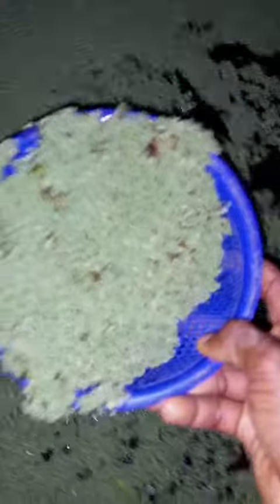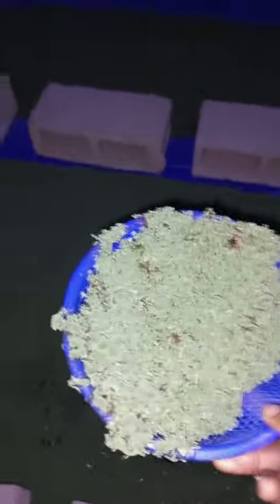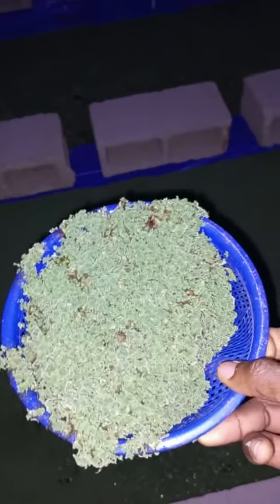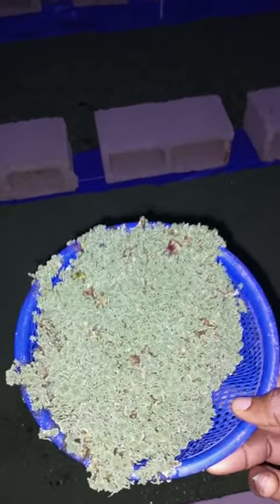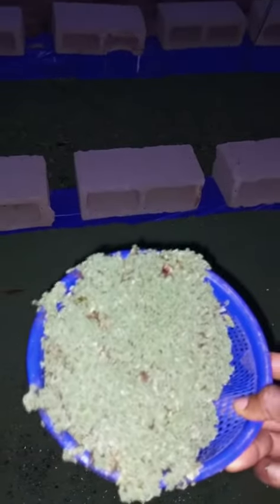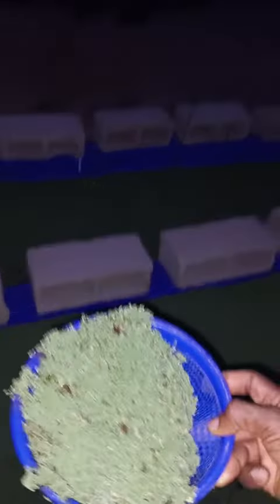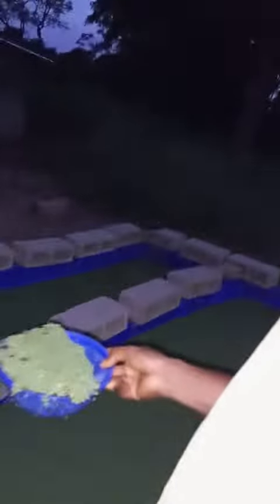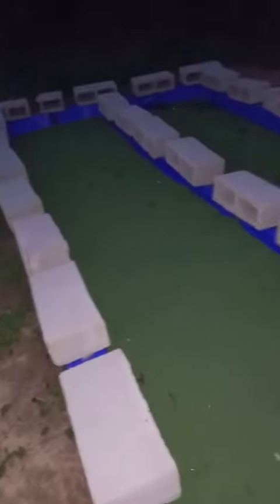HARVESTING OUR AZOLLA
AZOLLA & DUCKWEED FARMING FOR PIGS

AZOLLA and DUCKWEED farming is one of the best economic substitute for expensive protein sources like Soya and Fishmeal as this protein dense plants also come with all the amino acids your pigs and other livestock require for good growth and development.

Azolla and Duckweed has been used for many years throughout Asia and parts of Africa to feed pigs, ducks, chickens, cattle, fish, sheep and goats and rabbits.

Azolla and Duckweed has enormous potential as a livestock feed due to their high content in protein, essential amino acids, vitamins (vitamin A, vitamin B12, Beta Carotene), growth promoter intermediaries and minerals including calcium, phosphorous, potassium, ferrous, copper, magnesium.

On a dry weight basis, Azolla and Duckweed has 25-35% protein content, 10-15% mineral content, and 7-10% comprising a combination of amino acids, bio-active substances and biopolymers (Kamalasanana et al., 2002). Azolla’s carbohydrate and oil content is very low compared to that of Duckweed.

Azolla and Duckweed are also rich in iron (1000–8600 ppm dry weight), copper (3–210 ppm dry weight) manganese (120–2700 ppm dry weight), vitamin A (300–600 ppm dry weight.), vitamin A (300–600 ppm dry weigh), chlorophyll and carotenes. They contain 4.8–6.7% dry weight crude fat, with 6.1–7.7% and 12.8– 26.4% total fat for the polyunsaturated acids omega 3 and omega 6 (Paoletti et al., 1987).

Azolla and Duckweed meal contains 25.78% crude protein, 15.71% crude fiber, 3.47% ether extract, 15.76% ash and 30.08% nitrogen free extract on the air-dry basis (Basak et al., 2002).

In addition, aquatic plant species including Azolla and Duckweed do not  accumulate secondary plant compounds and therefore has a greater potential than tree leaves to source protein for monogastric animals.

Pleased visit google and youtube to study more on Azolla and Duckweed.

CALL OR WHATSAPP FOR FRESH AZOLLA/DUCKWEED SEEDS AND TRAINING: N15,000. Free delivery nationwide.

EDOVASAL PIG FARM ACCOUNT

All Financial transaction with Edovasal Pig Farm, Enugu is payable into:

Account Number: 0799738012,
Account Name: Edovasal Enterprises,
Bank: Access Bank.